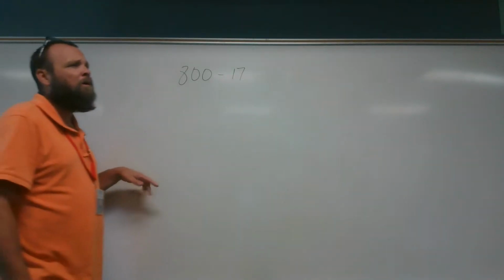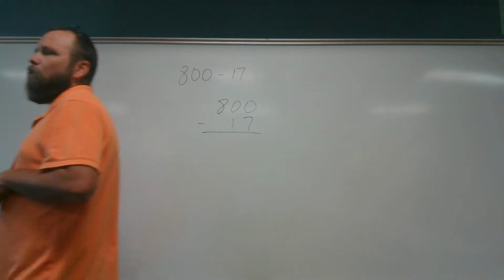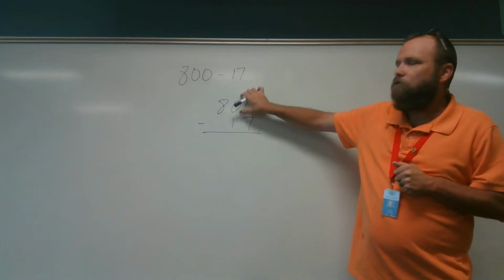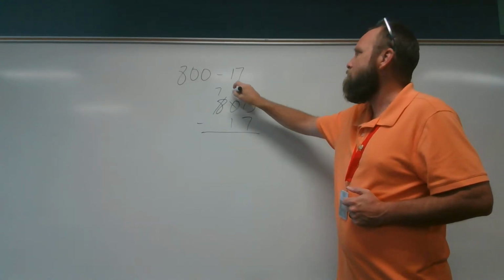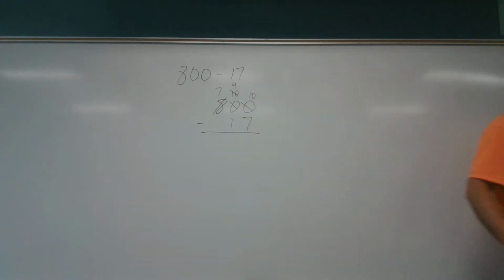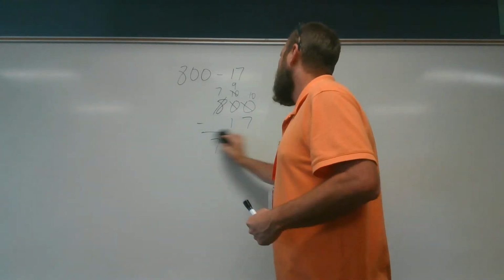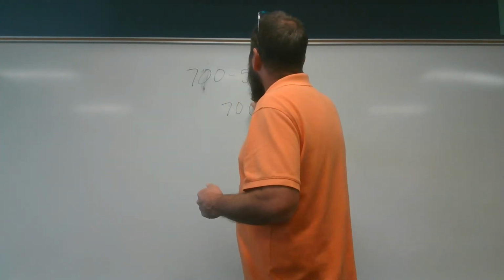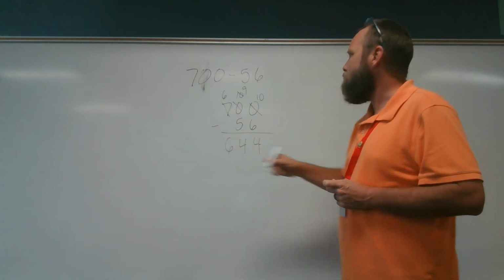2019 09 30 Subtraction across zero class one